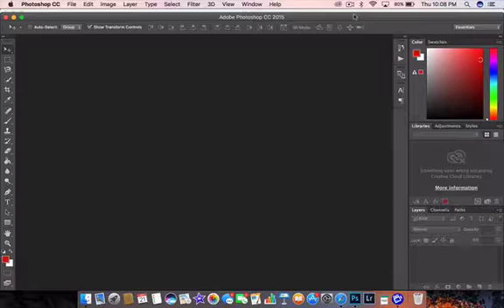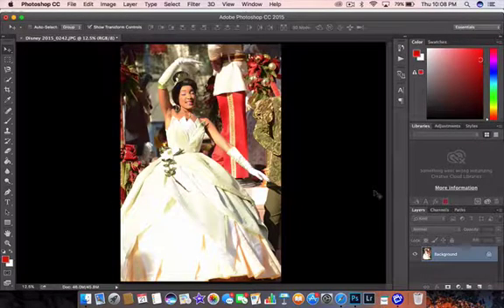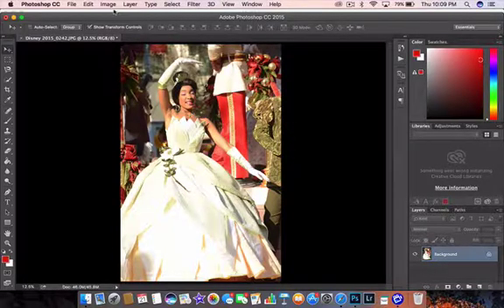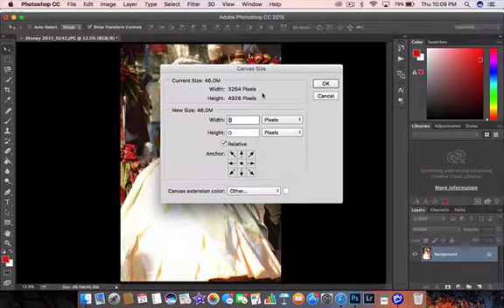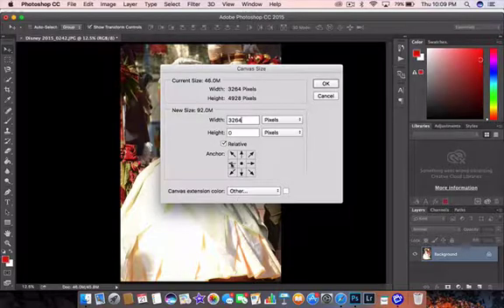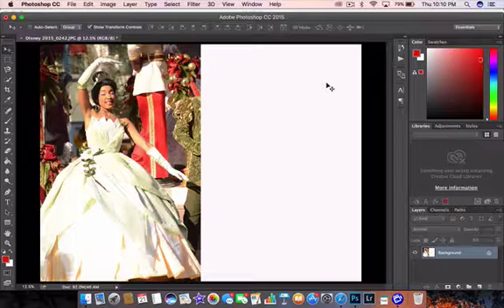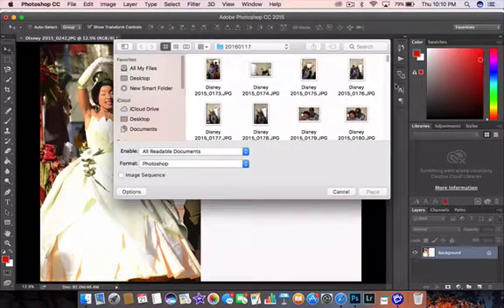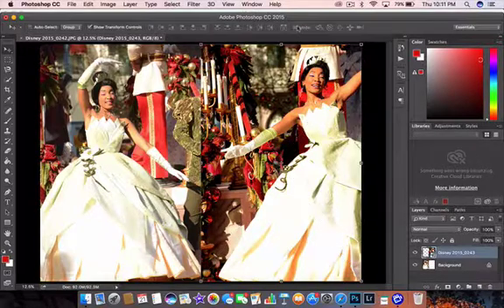How to Place Photos Side by Side in Photoshop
In this video, I show you how to place two images next to each other in one document.